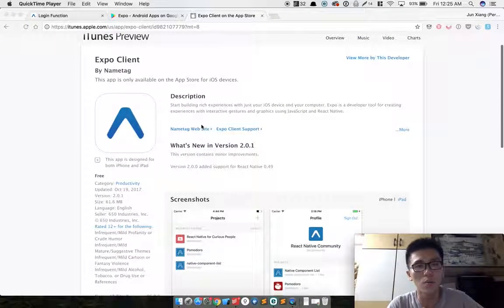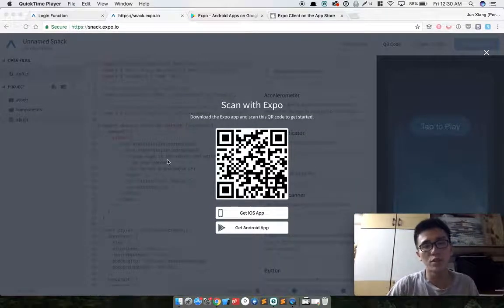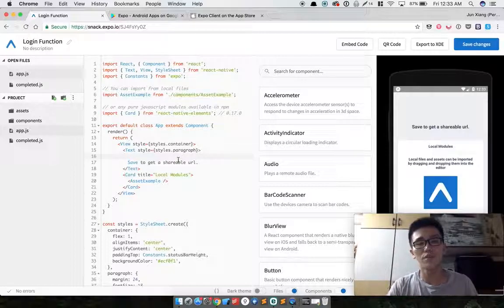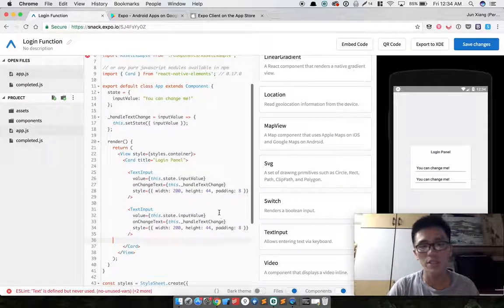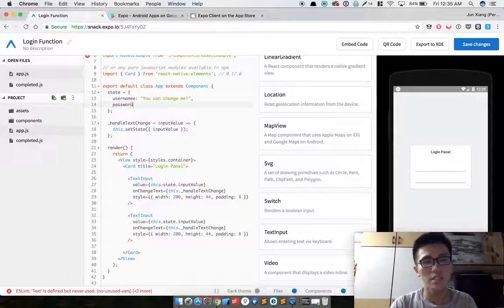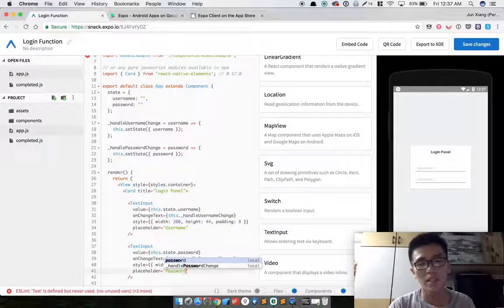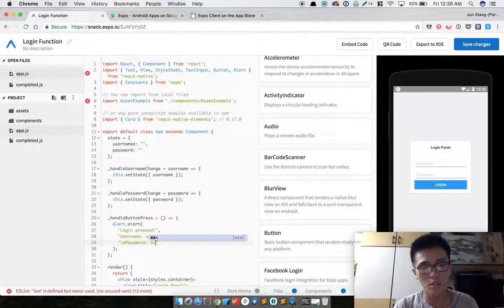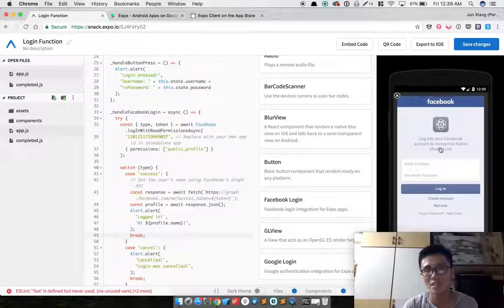React Native Tutorial 1